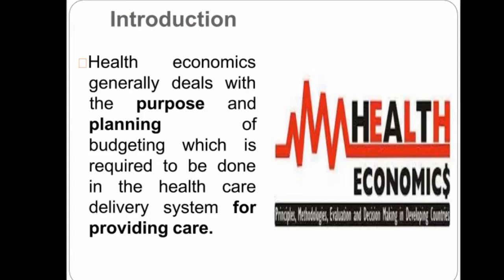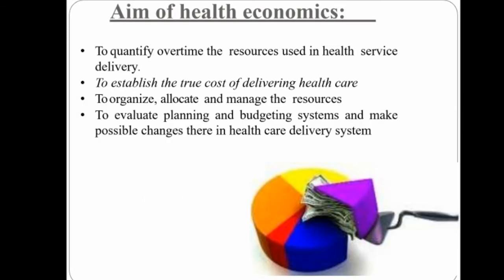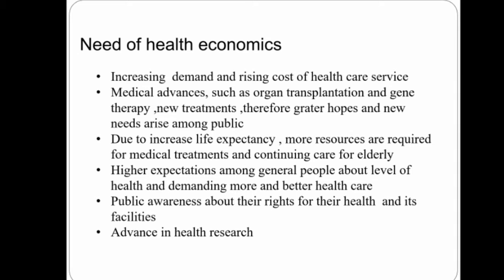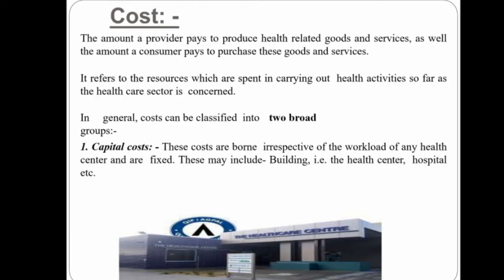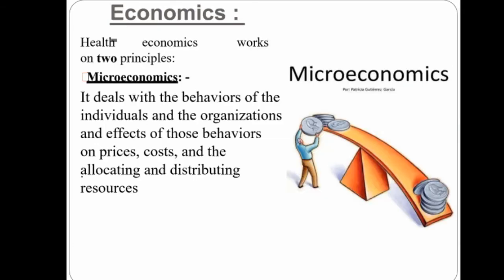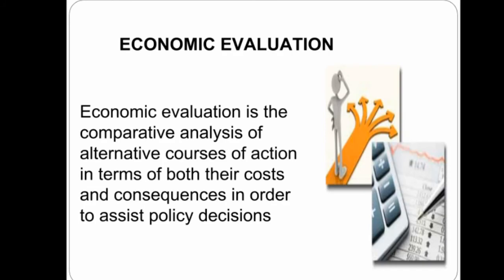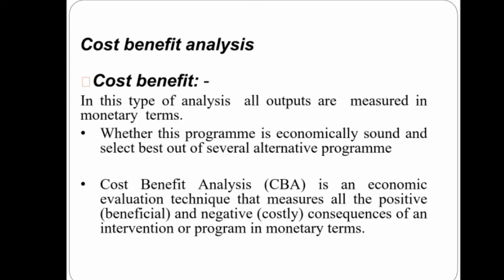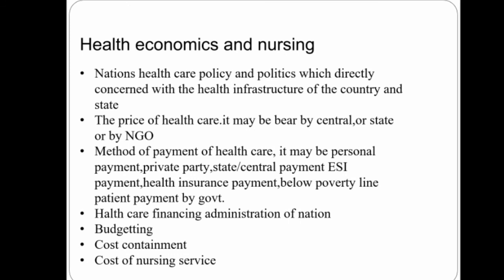Health Economics in Malayalam | Community Health Nursing | 4th Year BSc Nursing | CHN | KUHS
Health economics in 4th year bsc nursing
Health economics in community health nursing
Health economics explained in Malayalam